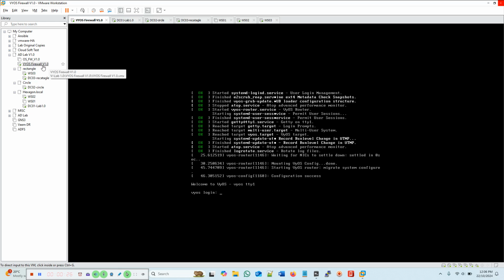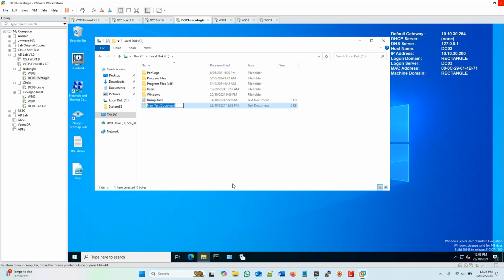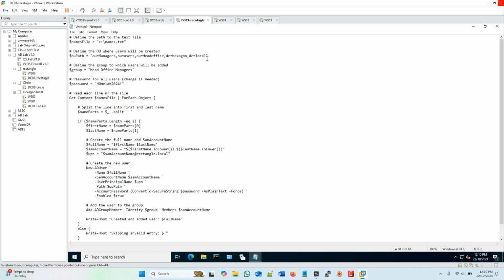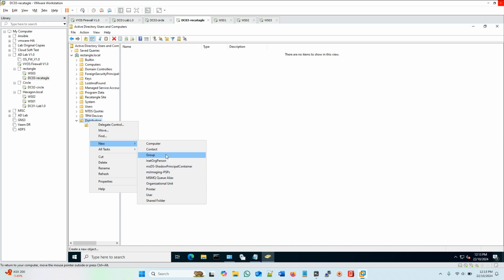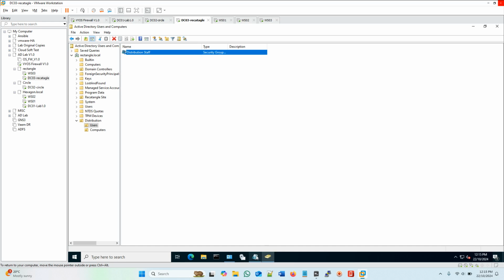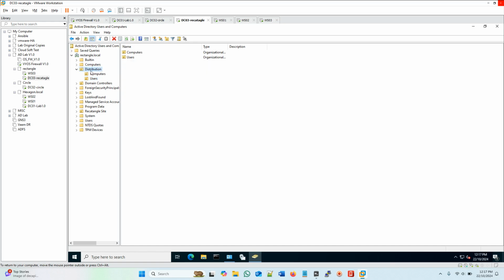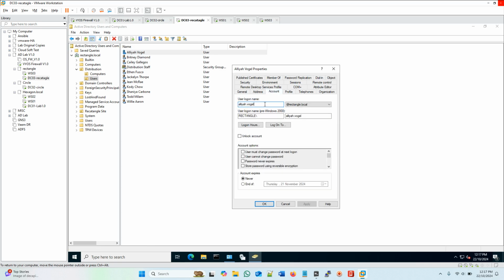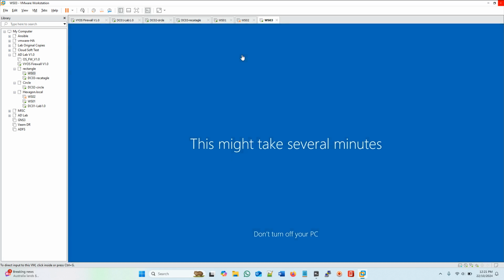Home Lab Setup Part-9 Populate AD DS Users Using Windows PowerShell Script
This explains how to populate users using powershell script in AD DS Lab